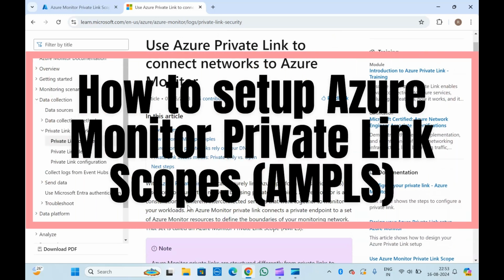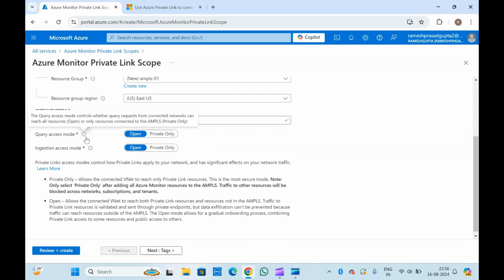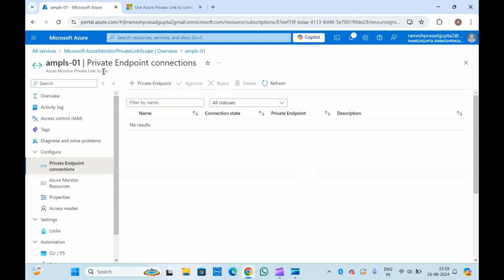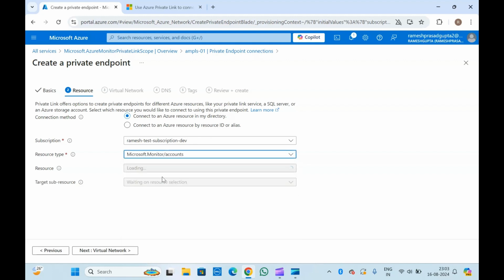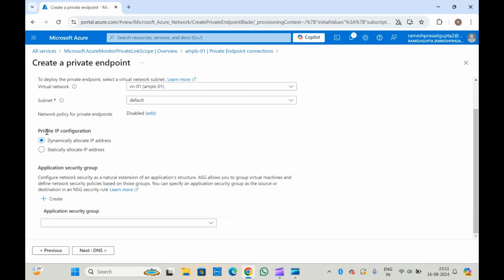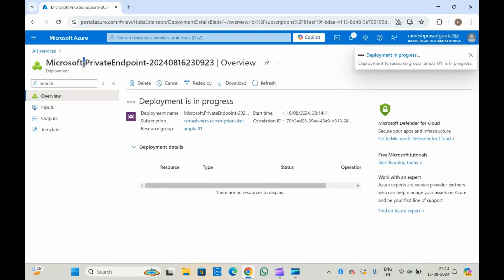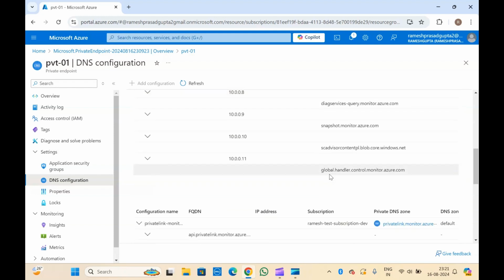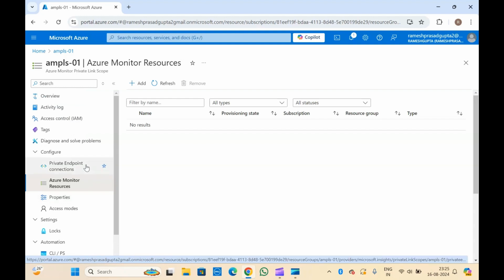What is the private link scope in Azure? | How do I enable private link in Azure? | Azure AMPLS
In this video, we'll explore what Azure Monitor Private Link Scope (AMPLS) is and how it enhances the security and privacy of your Azure Monitor data. We'll walk you through the step-by-step process of setting up an Azure Monitor Private Link Scope, including creating a Private Endpoint and configuring DNS zones to ensure seamless integration. Whether you're looking to secure your monitoring data or understand the key concepts behind Azure Monitor Private Link, this video covers everything you need to know to get started.

What is the private link scope in Azure?
What is the role of Azure private link?
What is the abbreviation for Azure monitor private link scope?
What is Azure arc private link scope?
What are the different types of scopes in Azure?
What is the difference between Azure private link and private endpoint?
What is the limit of private link in Azure?
What is the difference between VNet peering and Azure private link?
Is Azure private link secure?
What is private link used for?
What is the difference between Azure private link and Azure Virtual WAN?
How do I enable private link in Azure?
What are the prerequisites for Azure private link service?
How to create a private link endpoint?
How do you test private endpoints in Azure?